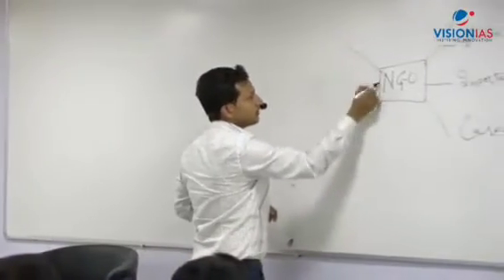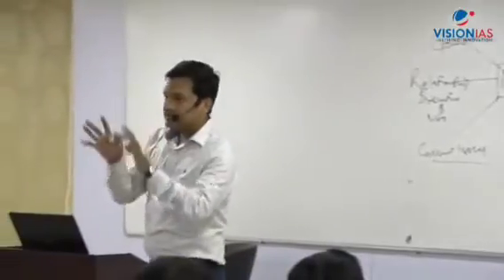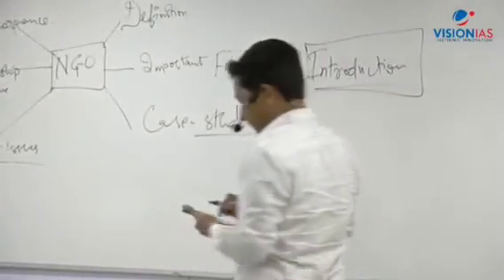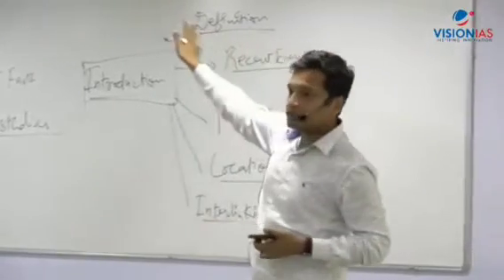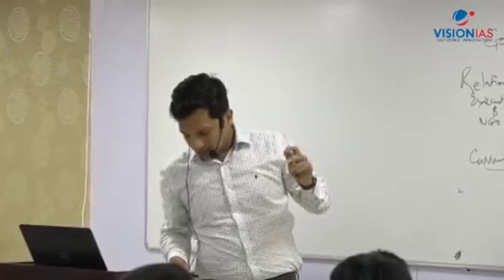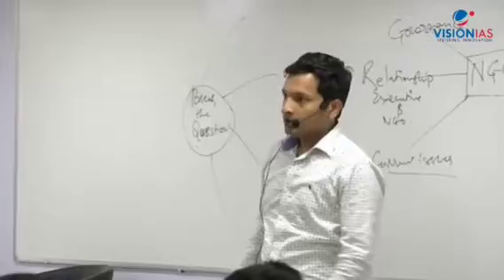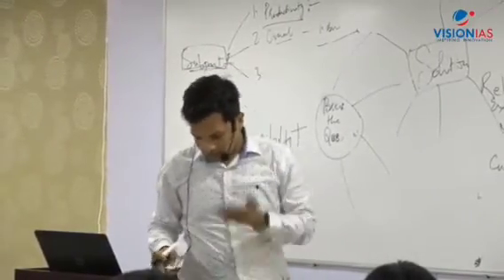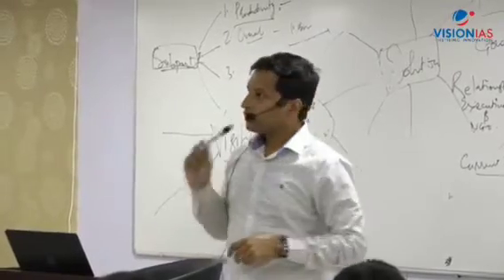Answer Writing||IAS Sachin Gupta||AIR:03